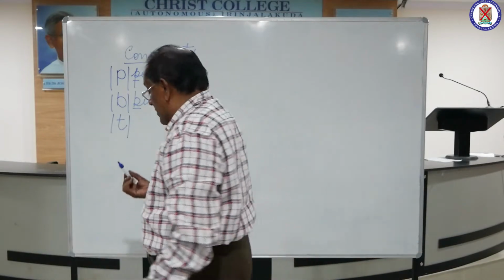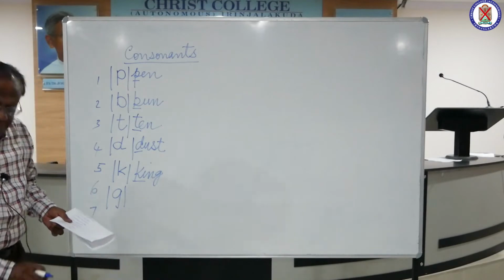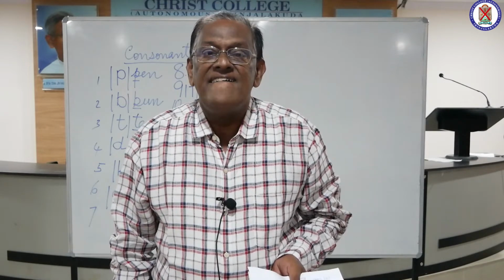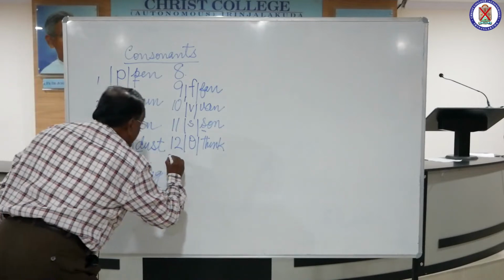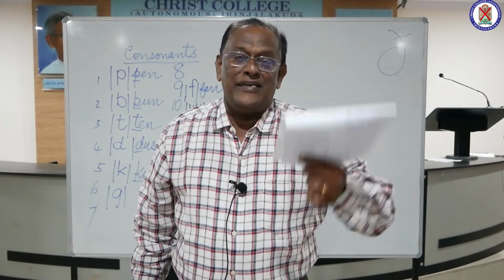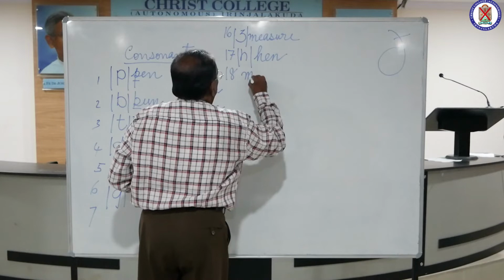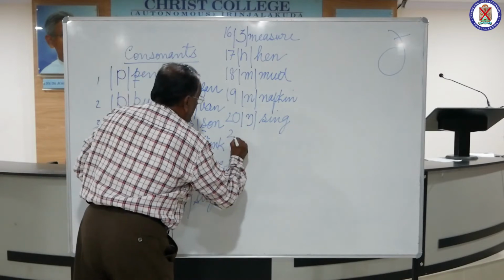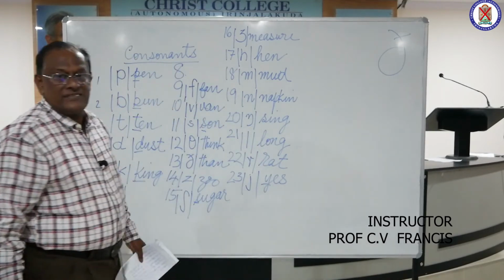VOWELS CONSONANTS | Christ OpenCourseWare